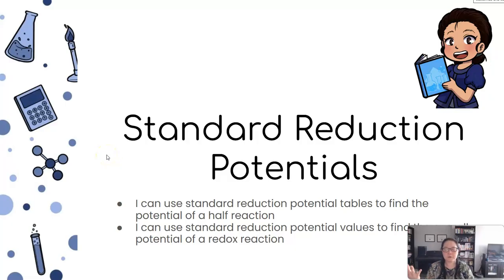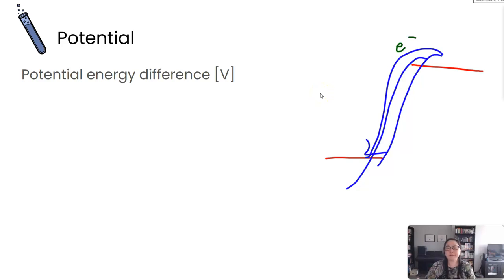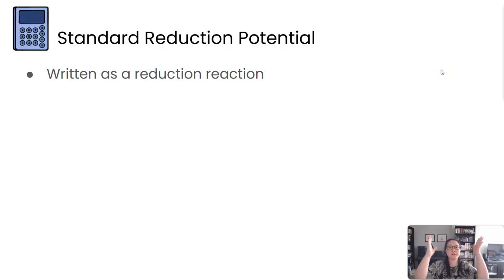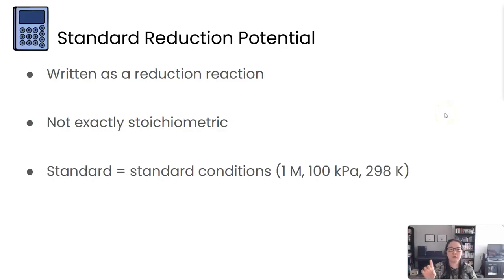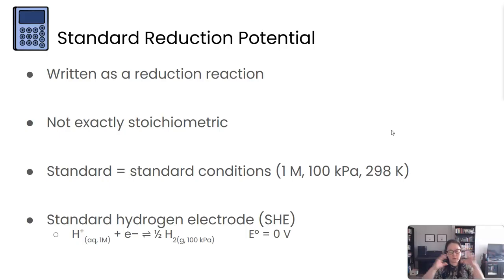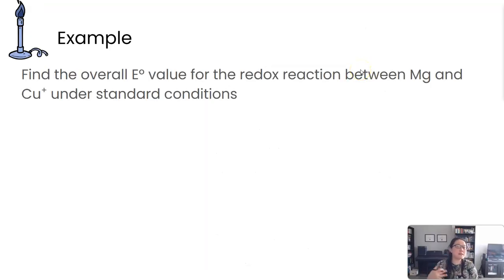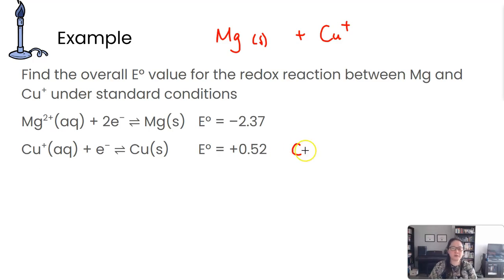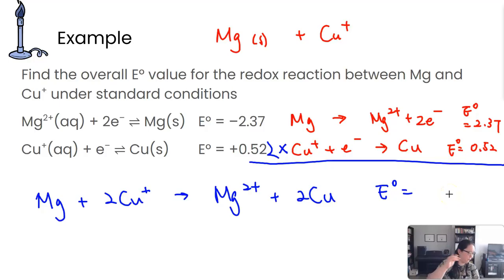Standard Reduction Potentials